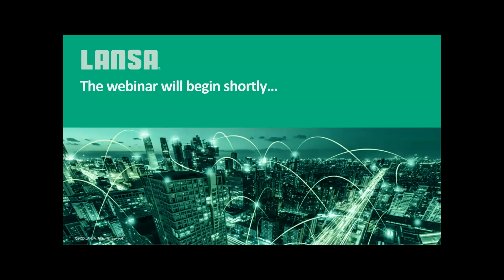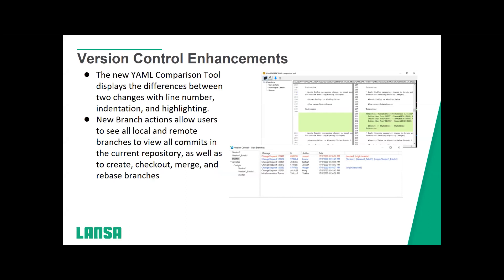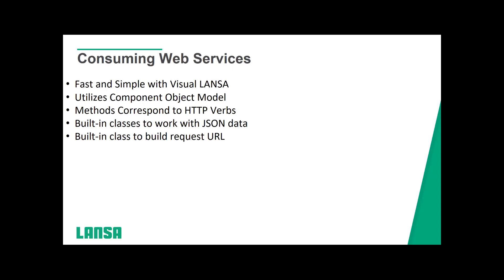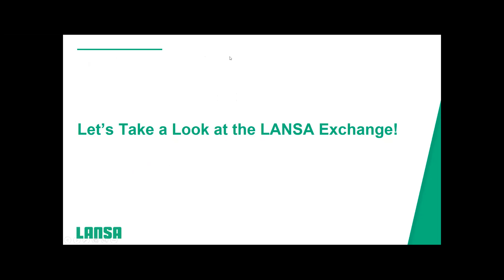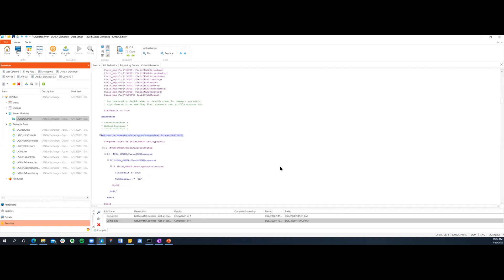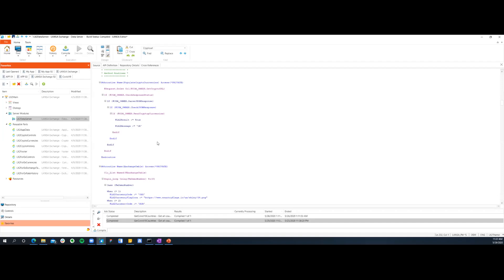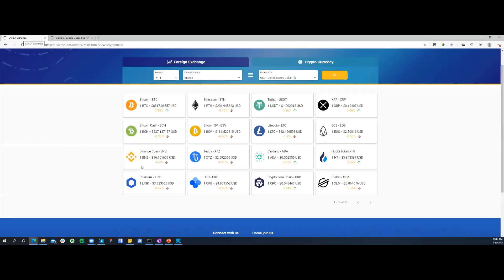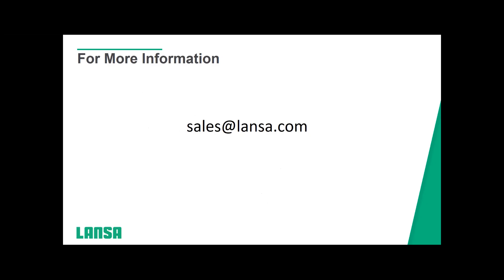Dive Deeper into Visual LANSA 15 & Up Your Low-Code Game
During this webinar we will take deep dive into a few of the low-code features that can help drive your business toward efficient, cost-effective app development & modernization.

We will explore features that allow you to:
• Expose APIs to third-parties, enabling you to share and retrieve data that     was previously siloed
• Utilize LANSA’s new native chart capabilities to create stunning dashboards to monitor anything from performance to health statistics at your organization
• Apply universal rules down to the field level